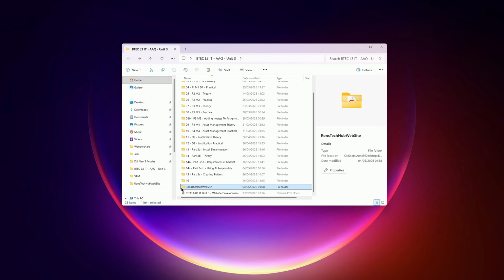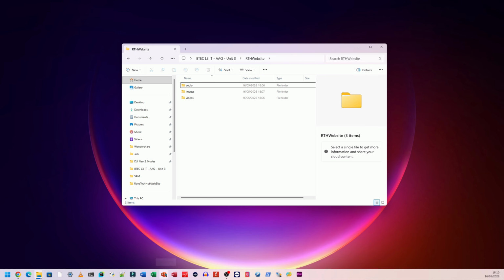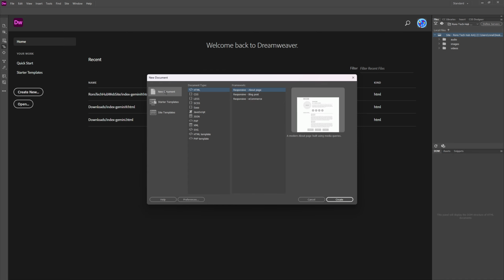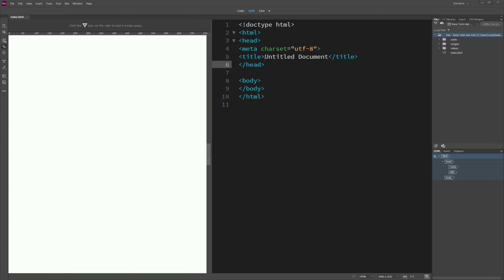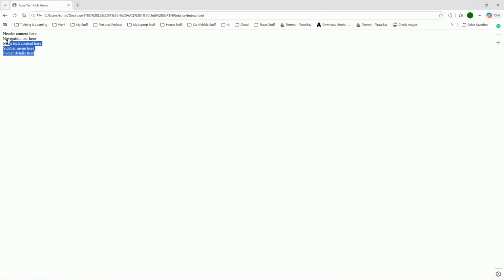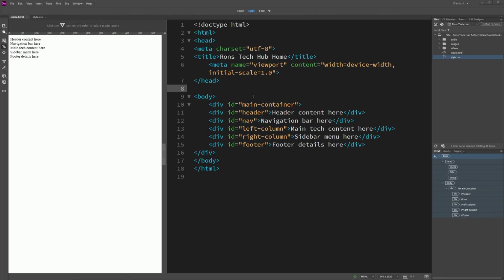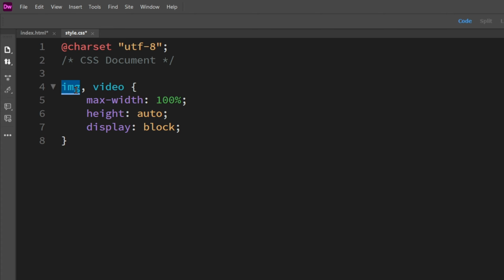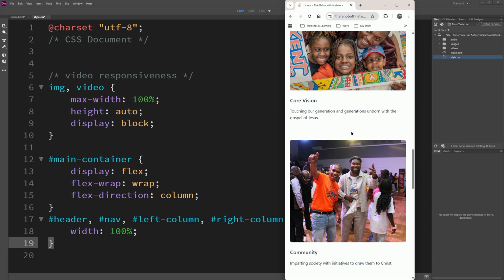BTEC IT AAQ | Unit 3 Website Dev | "Assignment B - DREAWEAVER CREATE SITE Step By Step | P15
Learn how to set up and build a responsive website using Adobe Dreamweaver for BTEC Nationals AAQ IT Unit 3 Website Development.

In this practical tutorial, you will learn:
✔ How to organise website folders correctly
✔ How to create a website in Adobe Dreamweaver
✔ How to create an index.html homepage
✔ HTML tags and website structure explained
✔ How to create and link CSS files
✔ Responsive HTML and CSS techniques
✔ Mobile responsive vertical stacking
✔ Responsive image and video scaling
✔ Browser testing in Chrome, Edge and Firefox
✔ Best practices for HTML and CSS comments

This video is ideal for:

BTEC AAQ IT students
Computer Science students
IT teachers and lecturers
Beginners learning HTML and CSS
Students completing Website Development coursework

Topics covered include:
HTML, CSS, responsive web design, Dreamweaver setup, browser testing, mobile responsive layouts, and website development processes for Learning Aim C.

00:00 - Introduction
00:16 - Create Website Project Folders
01:40 - Finished Website Example Preview
02:16 - Create A Website In Adobe Dreamweaver
03:40 - Create index.html Home Page In Dreamweaver
05:05 - HTML Tags and Basic Structure Explained
06:51 - Create Responsive HTML Layout
07:39 - Test Website In Google Chrome and Microsoft Edge
07:56 - Install Mozilla Firefox For Browser Testing
08:30 - Create CSS Stylesheet File
09:32 - Link CSS File To HTML Page
10:42 - Add HTML Comments Properly
11:24 - Responsive CSS For Images and Videos
12:09 - Add CSS Comments Properly
12:48 - Mobile Responsive CSS Vertical Layout
13:28 - Responsive CSS Auto Scaling For Tablets and Desktop